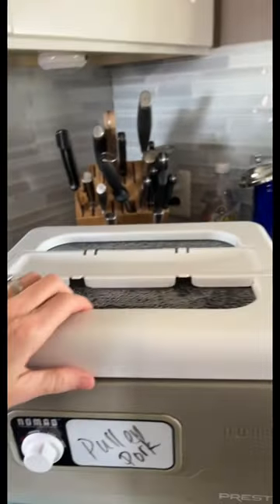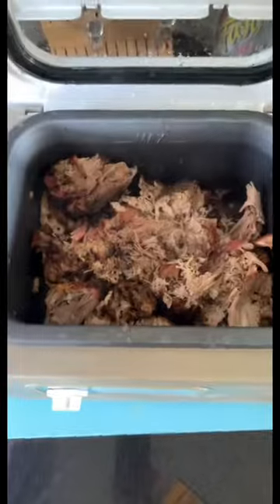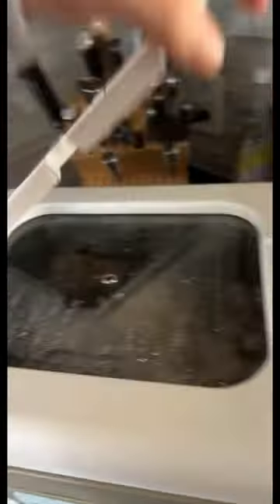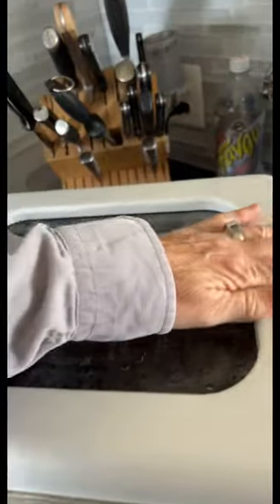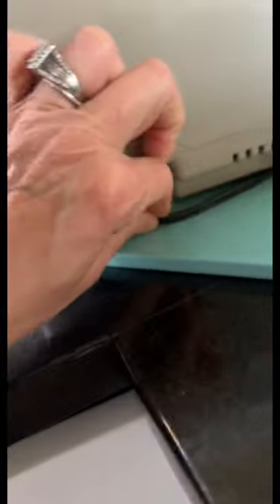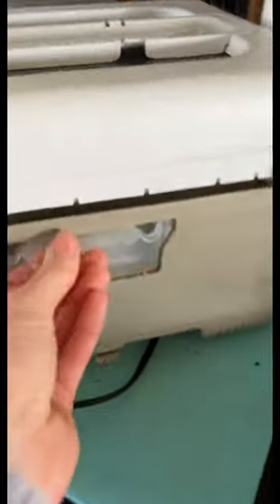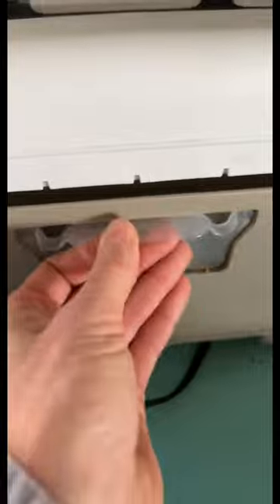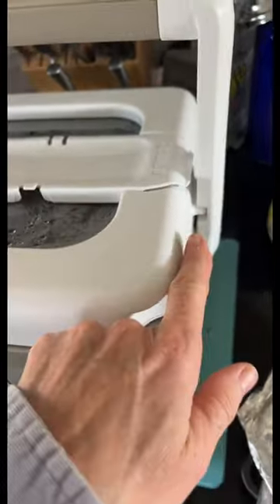Review on Presto Nomad 8 Quart Traveling Slow Cooker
Review of the Presto Nomad 8 Travel Slow Cooker